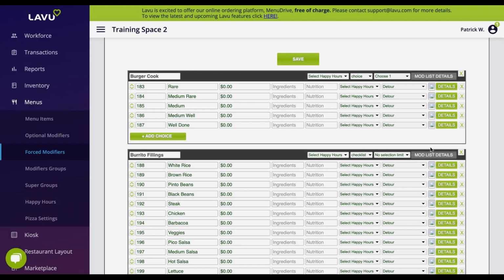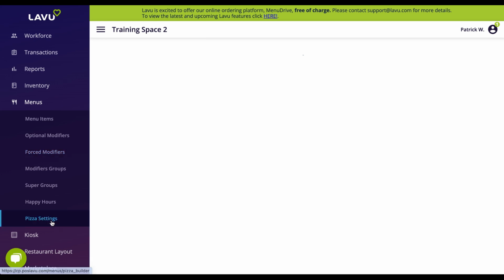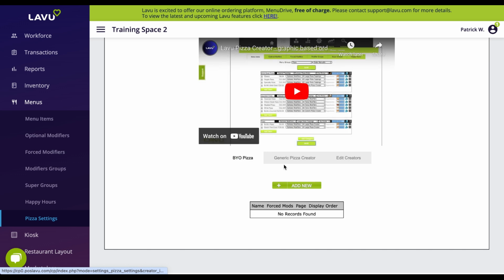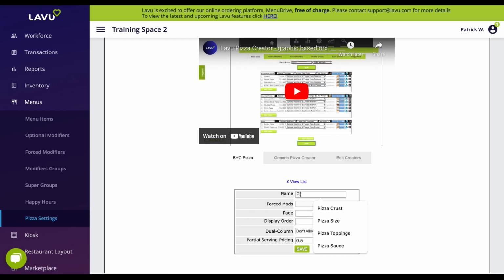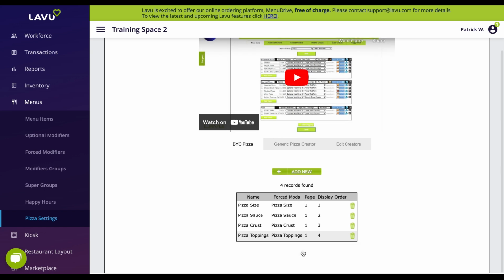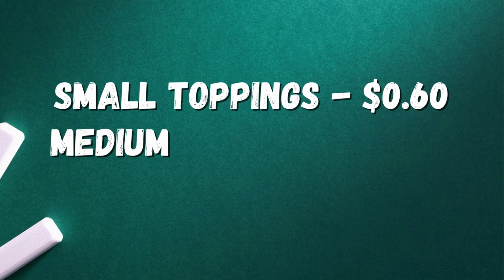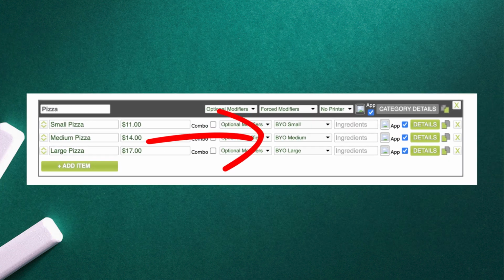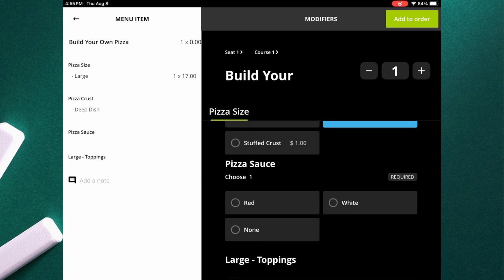Lavu's Pizza Creator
Check our support site for written versions on these instructions and more!